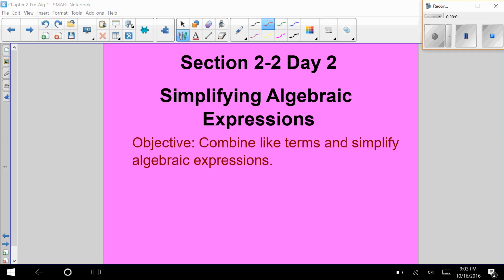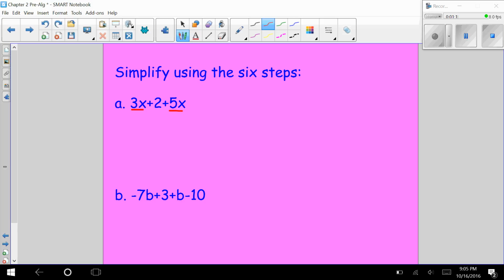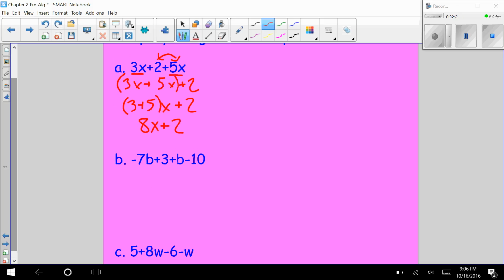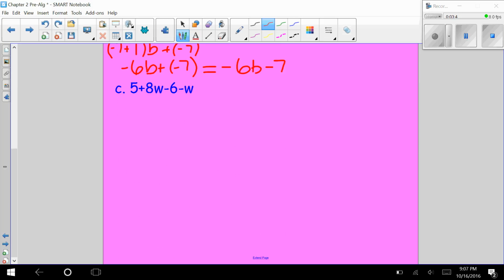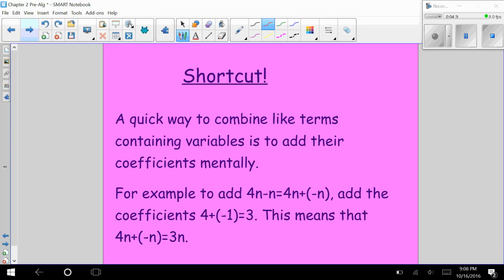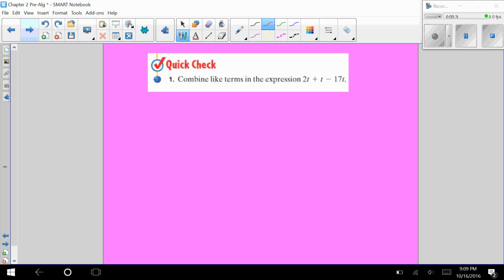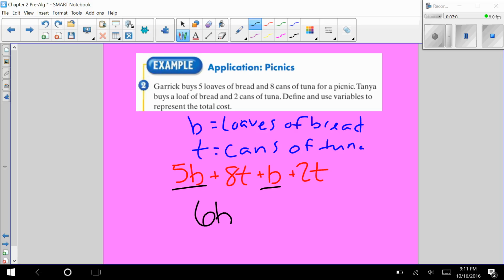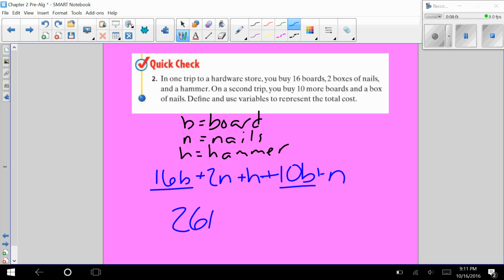PA 2 2 Day 2